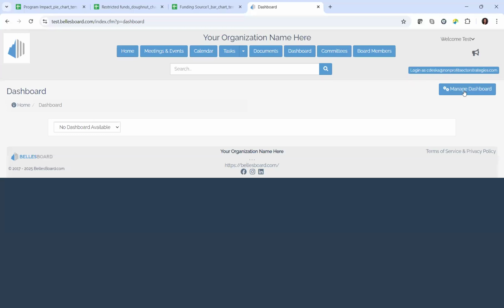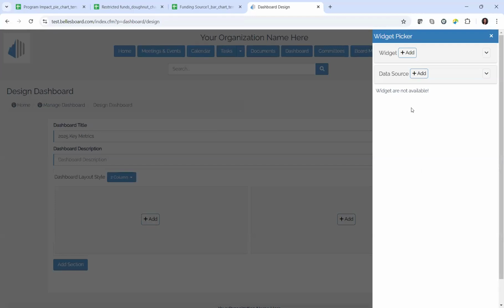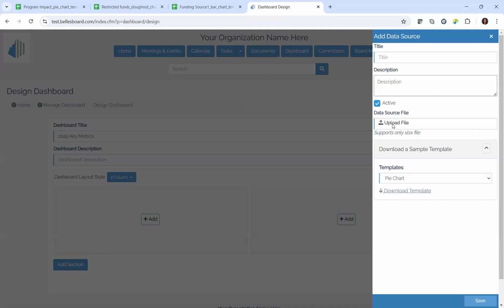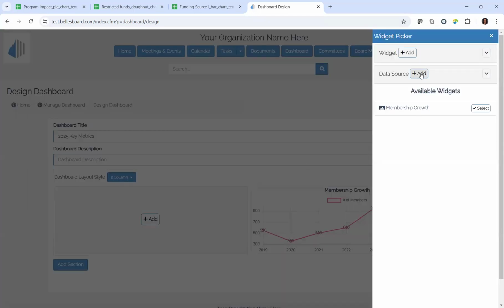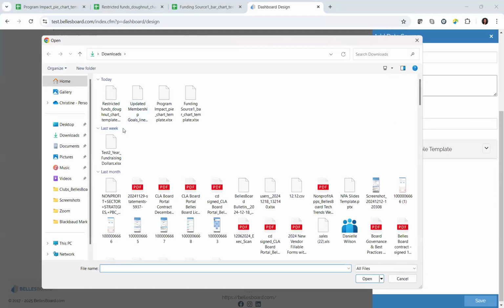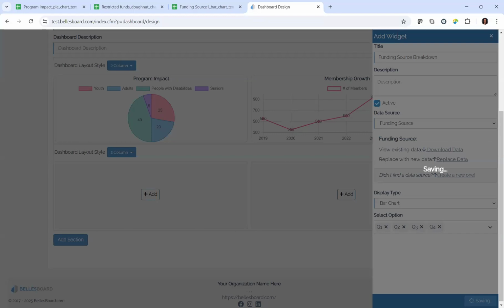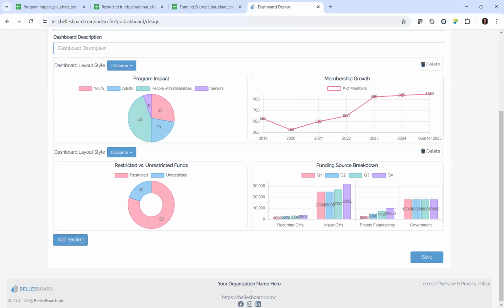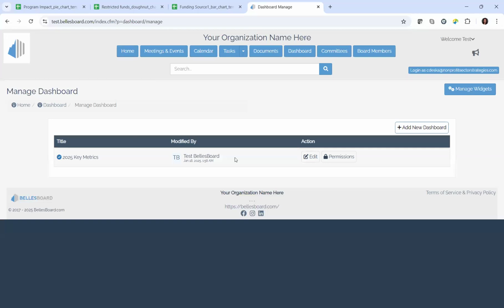BellesBoard's Enhanced Dashboard Module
This is an introduction to our enhanced dashboard module as well as a walkthrough of how to build four different widgets/charts.

A Dashboard is an effective visual representation of your organization's key metrics.